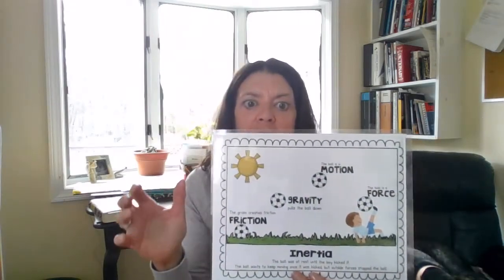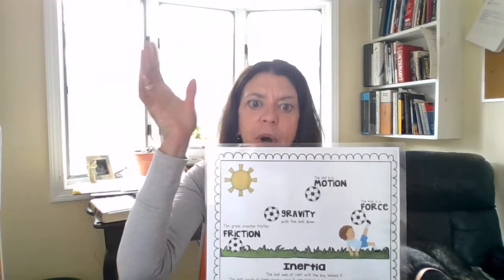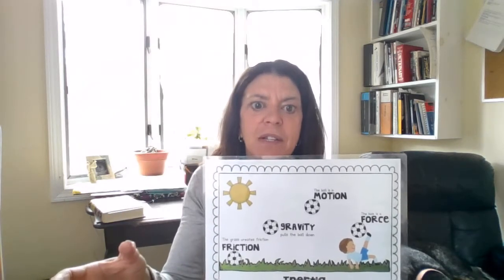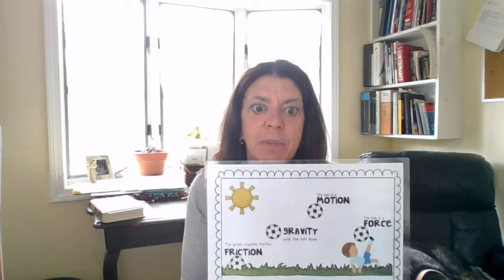Forces Make Things Move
Read aloud of Forces Make Things Move with permission of HarperCollins